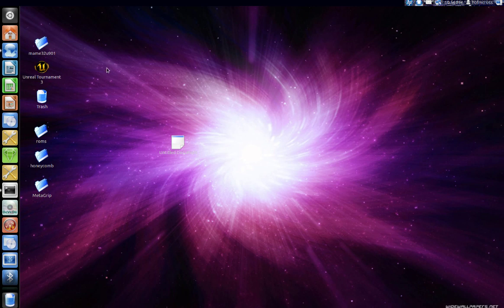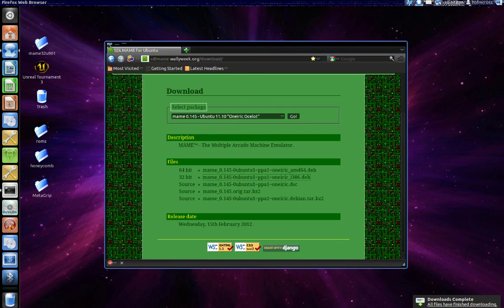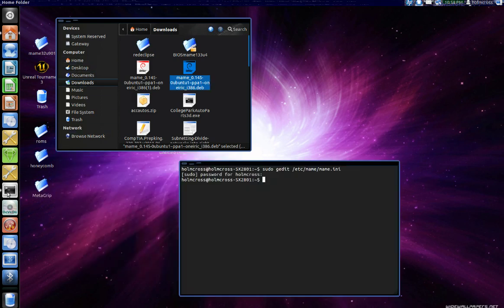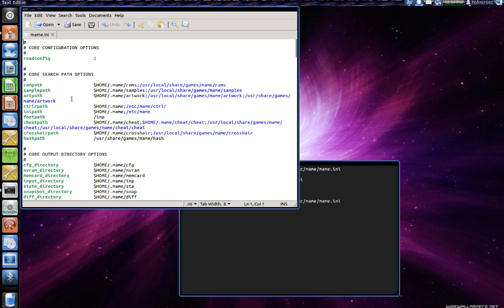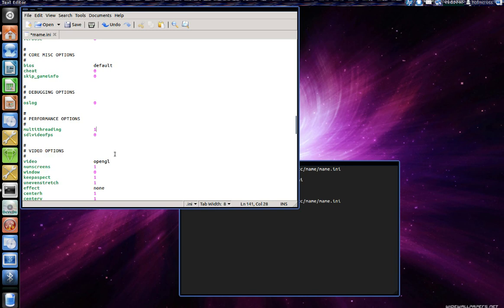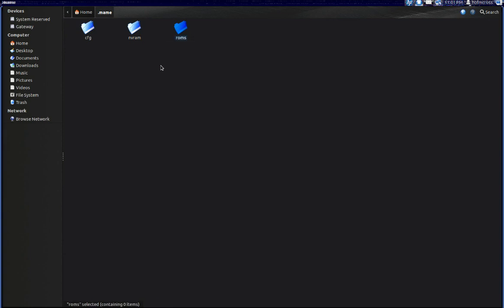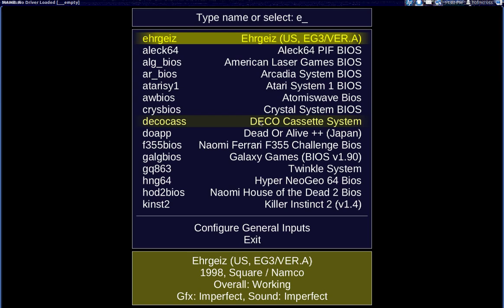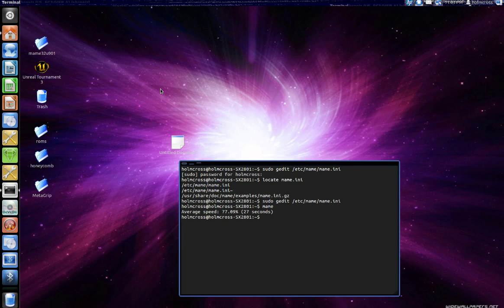Install mame on Ubuntu Linux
This video will demonstrate how to install mame on ubuntu linux.

Click on the link below or copy and paste into your browser